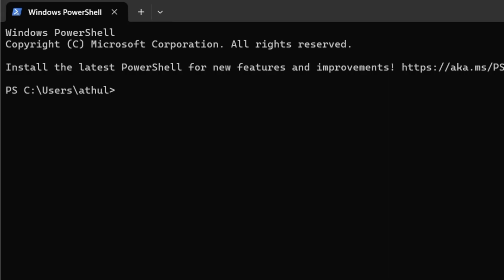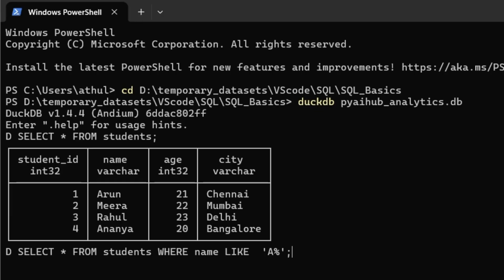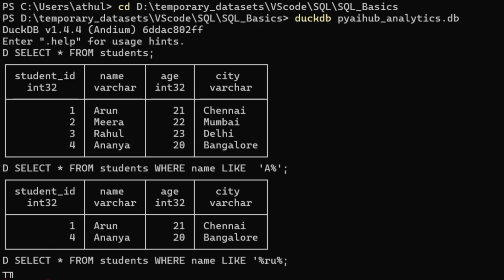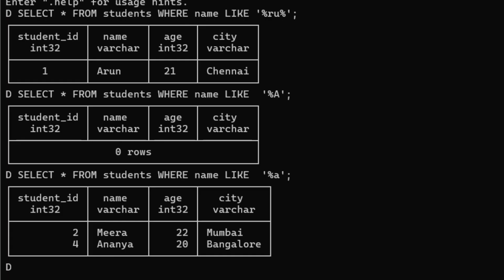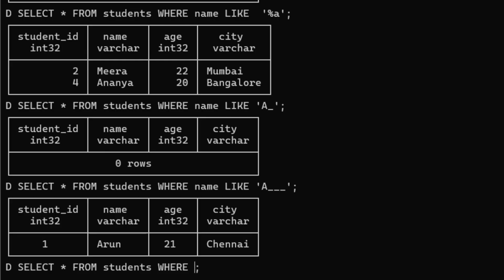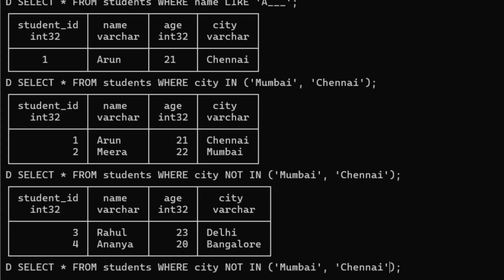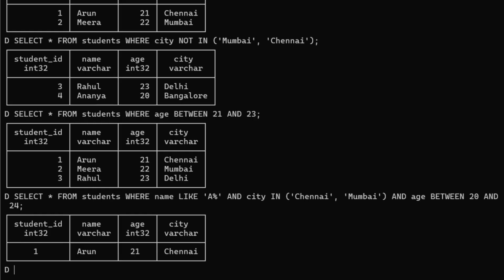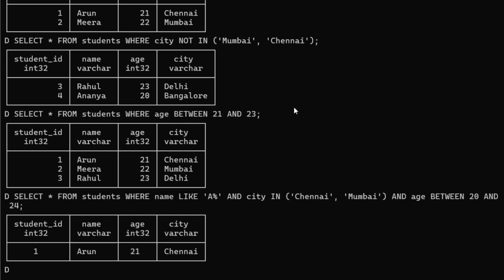SQL for Data Analysis | Episode 6 — LIKE, IN, BETWEEN in SQL (Smart Filtering) | DuckDB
In Episode 6 of SQL for Data Analysis, we learn how to filter data smarter using LIKE, IN, and BETWEEN in SQL.

These operators allow you to:

• Match text patterns using LIKE
• Filter multiple values using IN
• Filter ranges using BETWEEN
• Write cleaner SQL queries
• Avoid overusing OR conditions

We are using DuckDB with:

duckdb pyaihub_analytics.db

This video is part of a structured beginner-to-advanced SQL roadmap.

Next Episode: ORDER BY + LIMIT (Sorting & Controlling Results)

sql between operator
sql filtering tutorial
sql pattern matching
duckdb tutorial
learn sql step by step
sql course episode 6